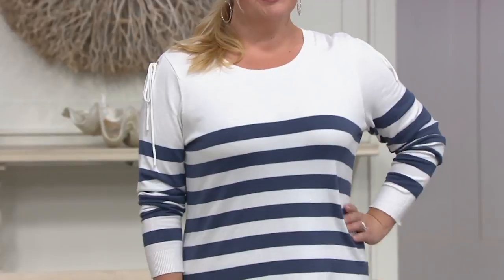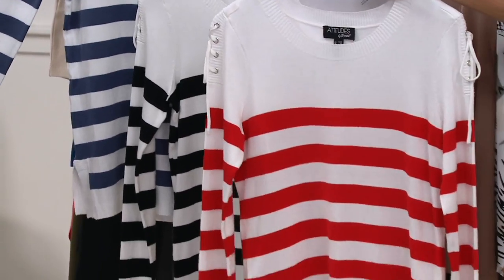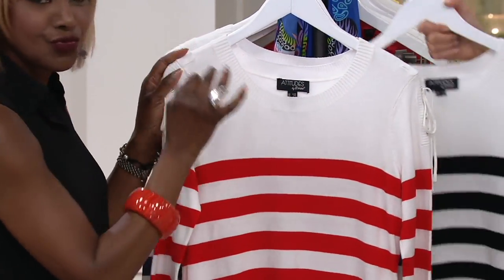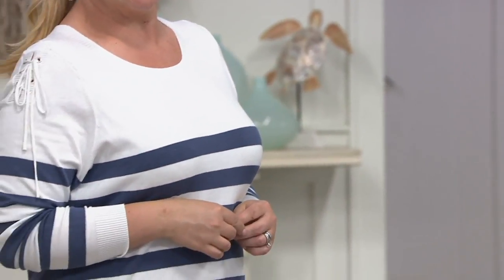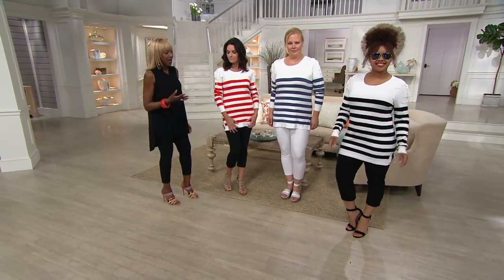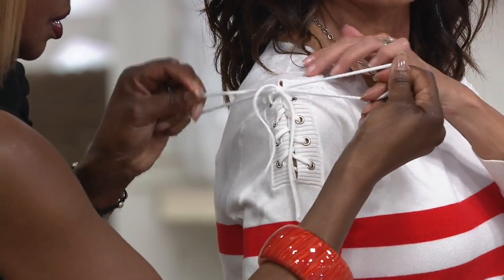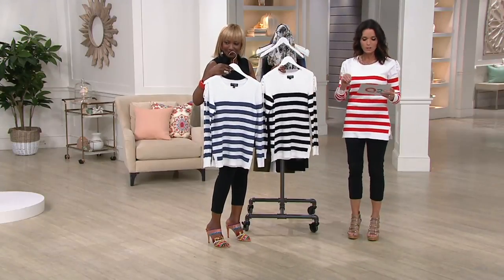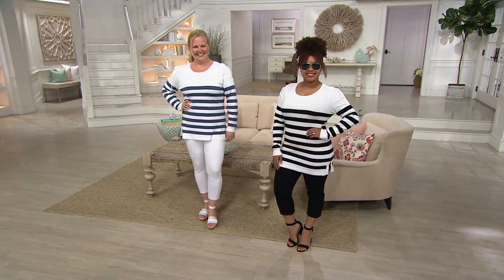Attitudes by Renee Stripe Sweater with Lace-Up Shoulder Detail on QVC